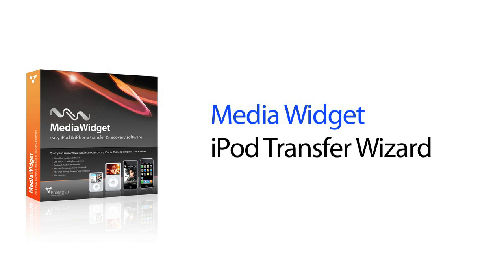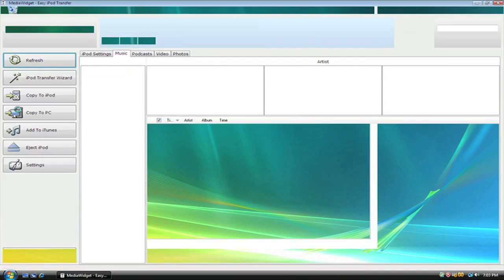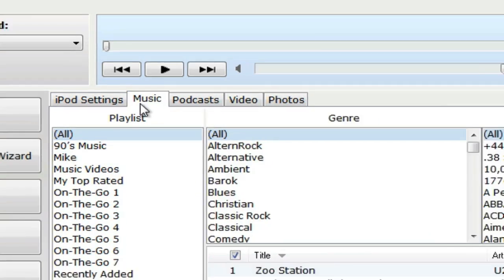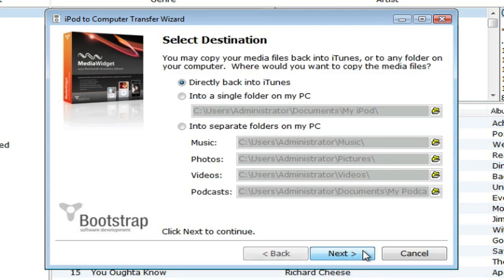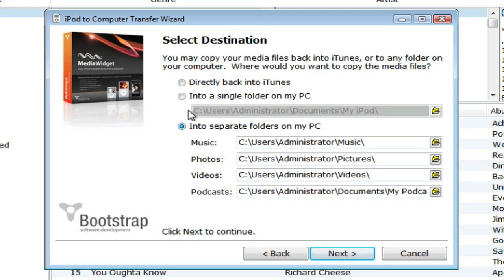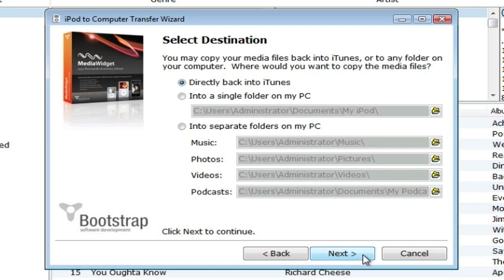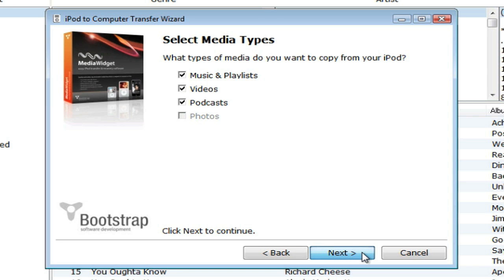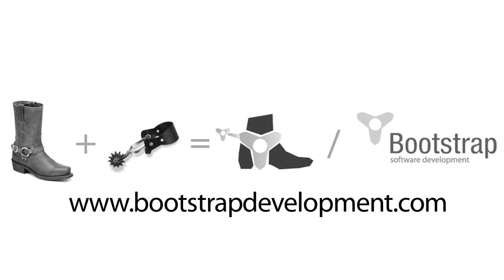iPod Transfer Wizard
MediaWidget is an easy to use iPod utility designed to help you get more out of your iPod. Recover lost or missing music, backup and restore all of your iPod content, play music on your PC directly from your iPod, and that's not all.